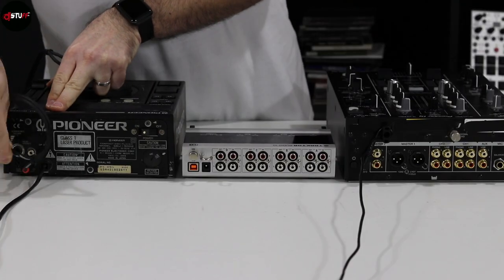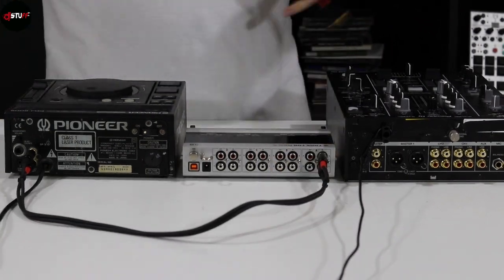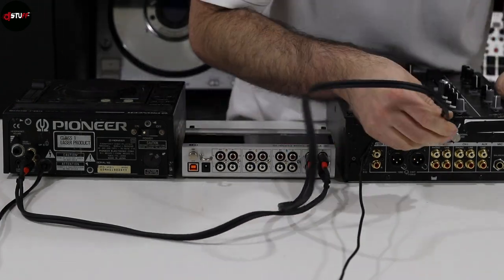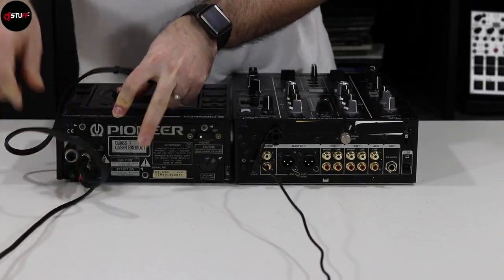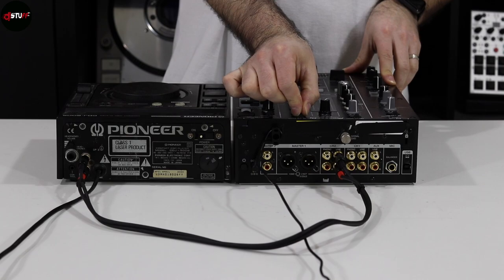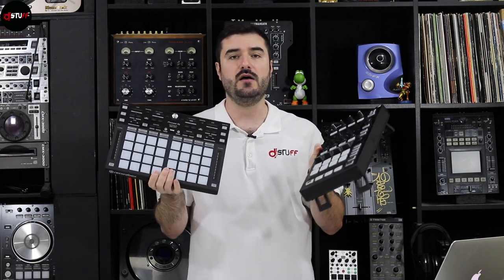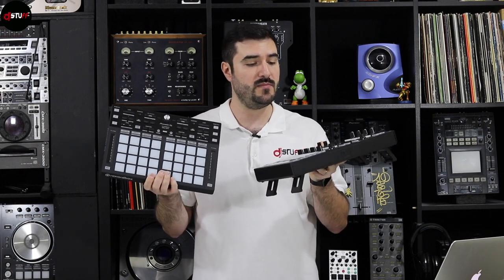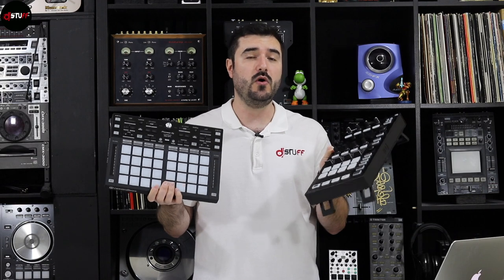Tips : The DVS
Hello people !

Today : The D.V.S. !